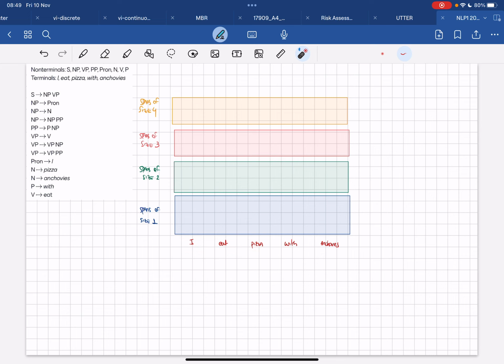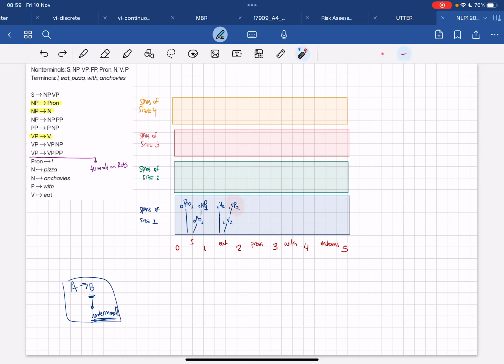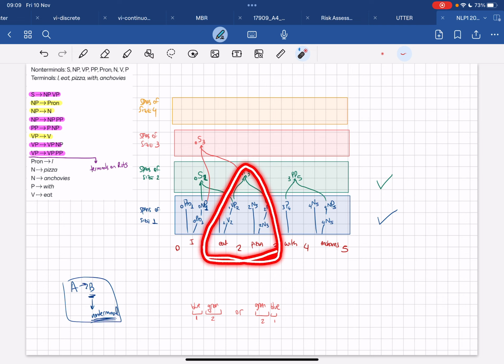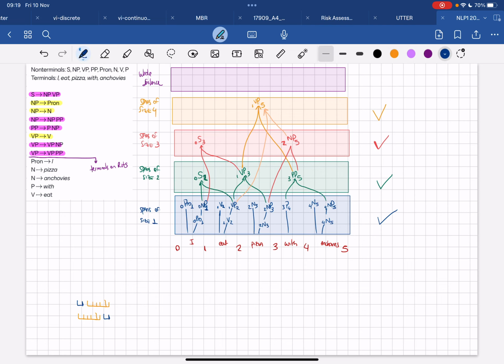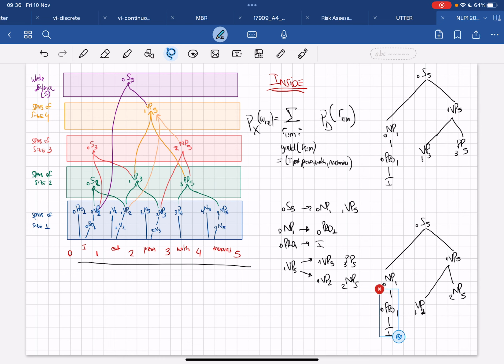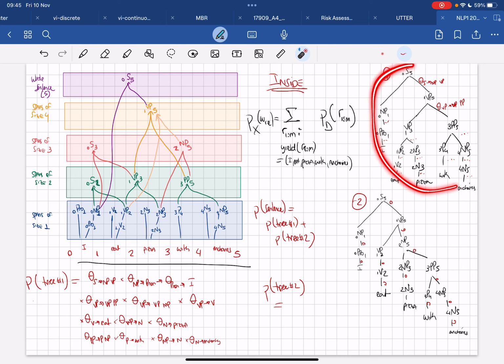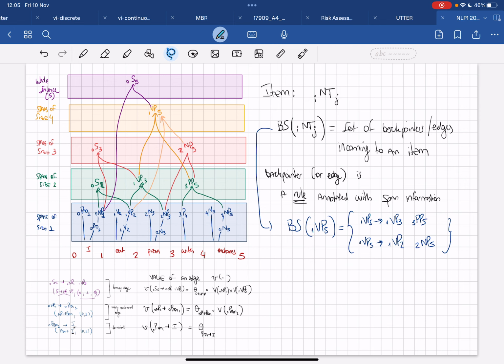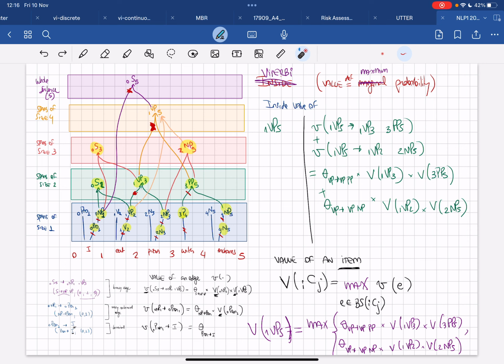PCFG parsing, marginal probability and mode probability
Help NLP1 students through key dynamic programming algorithms for PCFGs.